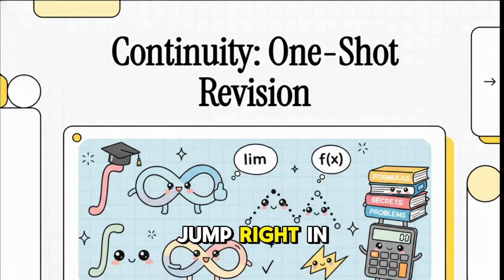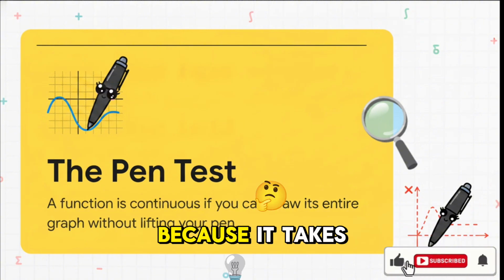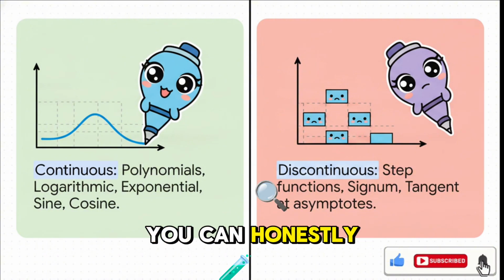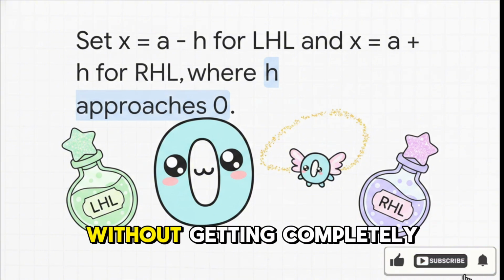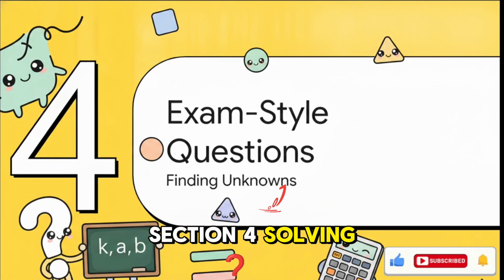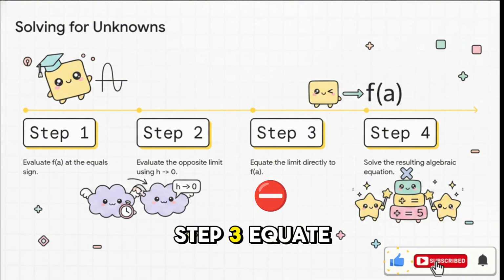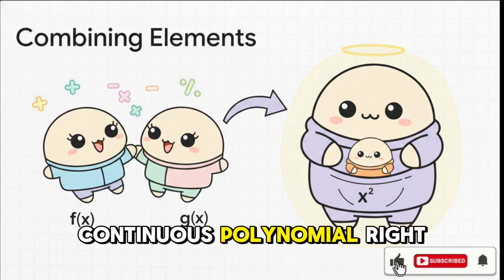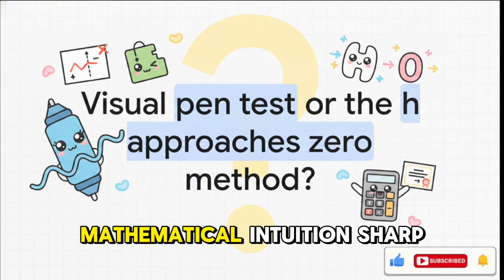Master Continuity and Differentiability in just ONE video! 🚀 for 2027 JEE MAINS /ADVANCED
Master Continuity and Differentiability in just ONE video! 🚀

Whether you are starting from scratch or doing a quick revision, this video breaks down complex Calculus concepts into simple, easy-to-understand steps.

📝 What you will learn in this video:

Concept of Limits, LHL (Left Hand Limit), and RHL (Right Hand Limit)

Conditions for Continuity at a point and in an interval

Differentiability and its relationship with Continuity

The Chain Rule & Derivative of Implicit Functions

Derivatives of Functions in Parametric Forms

⏳ Video Chapters (Timestamps):
Don't forget to update these timestamps to match your actual video!
0:00 - Introduction to Chapter 5
1:45 - What is Continuity? (LHL & RHL Explained)
15:30 - Algebra of Continuous Functions
25:15 - NCERT Important Questions on Continuity
40:00 - Introduction to Differentiability
52:10 - The Chain Rule (Step-by-Step)
1:10:20 - Derivatives of Implicit & Inverse Trigonometric Functions
1:35:00 - Exponential & Logarithmic Differentiation
2:05:45 - Parametric Differentiation
2:25:30 - Second Order Derivatives
2:45:00 - Top PYQs & Most Expected Board Questions